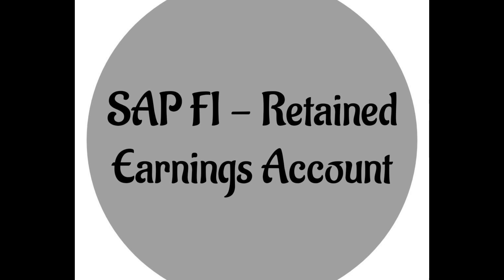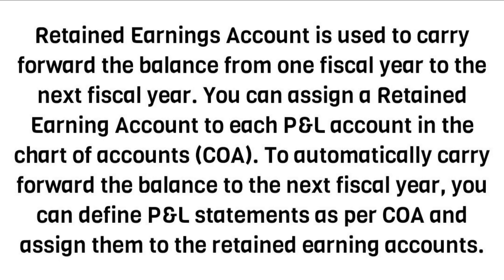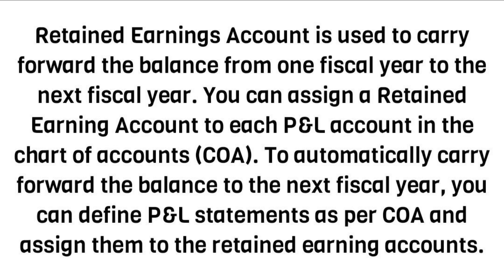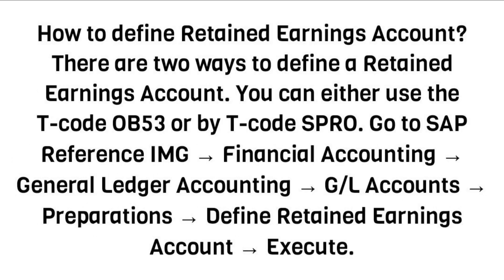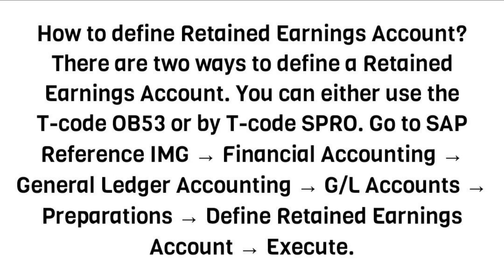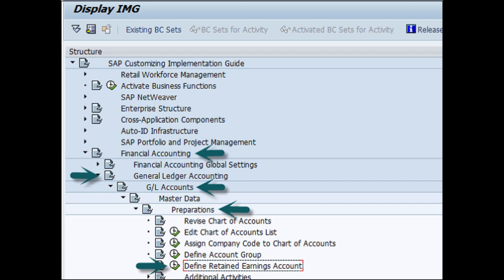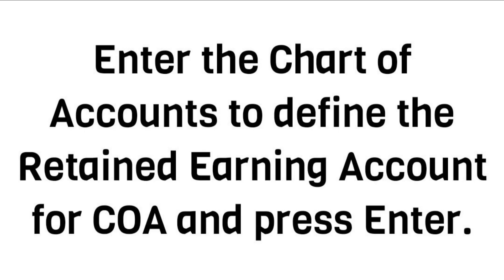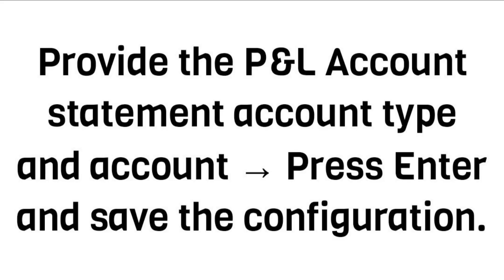SAP FI - Retained Earnings Account